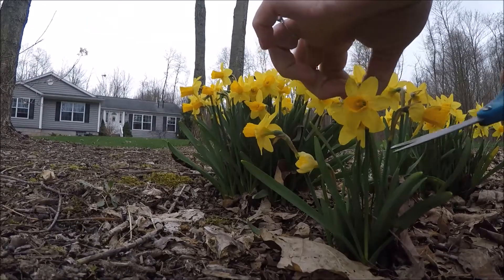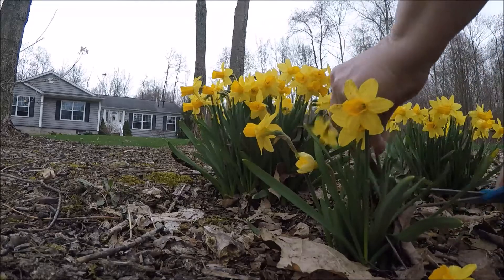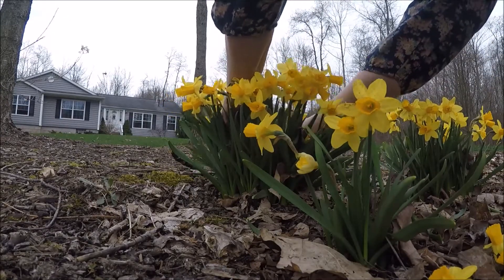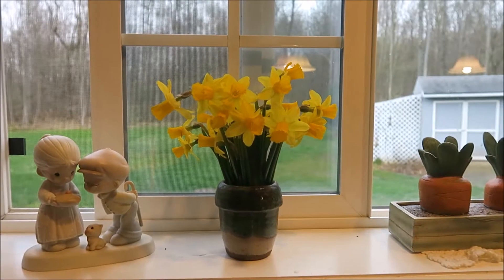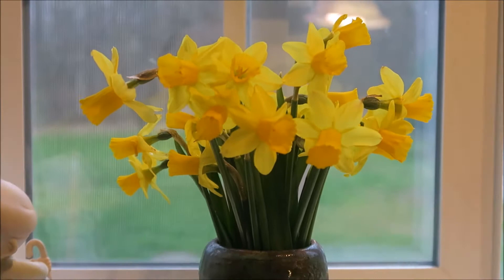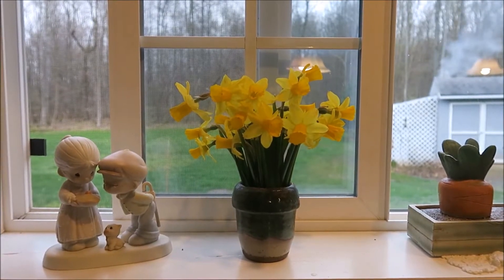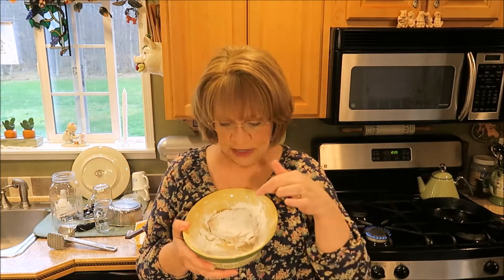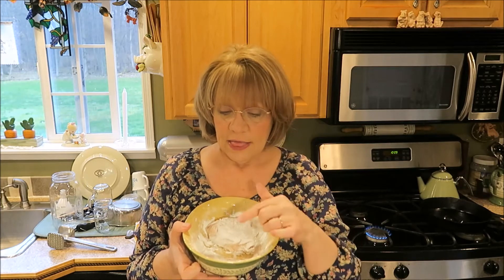Just "winging it" 💐 Our heavenly inheritance...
Just "winging it" 💐 Our heavenly inheritance... 1Peter 1:1-5
Sharing my journey each day...with faith and love, along with a little laughter, My hope is to encourage someone else in their journey
and bring joy into other lives.